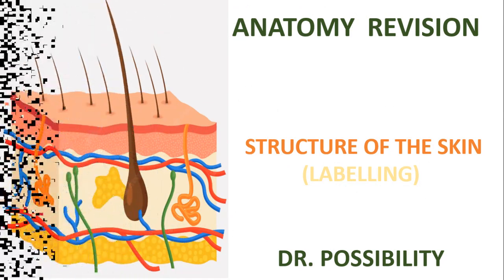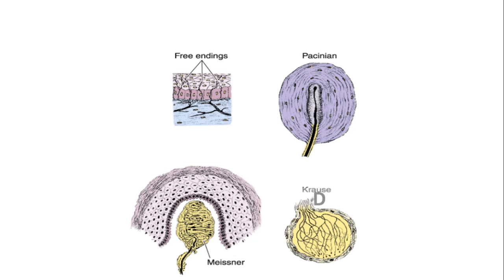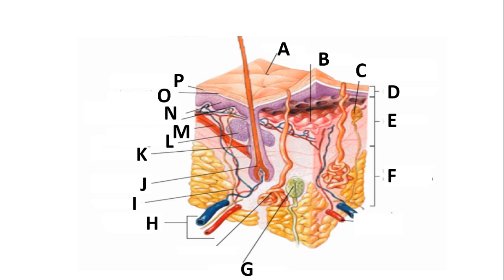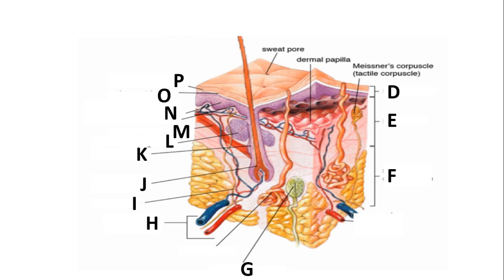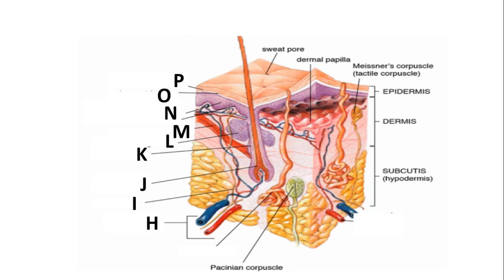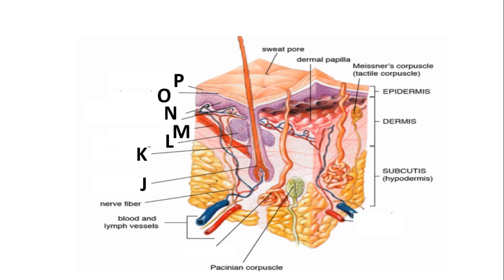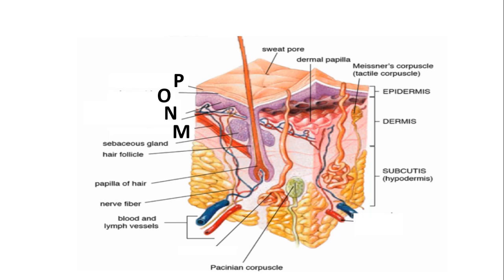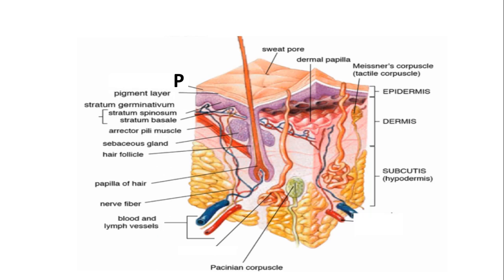STRUCTURE OF THE SKIN LABELLING STRUCTURES OF THE SKIN